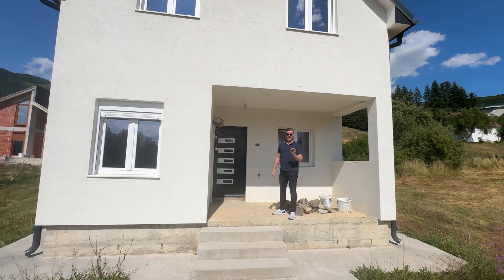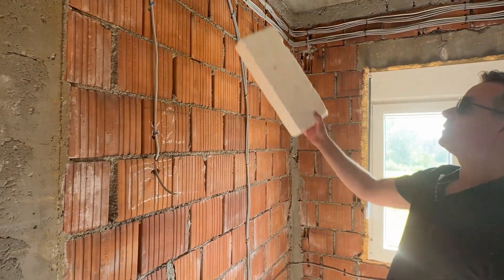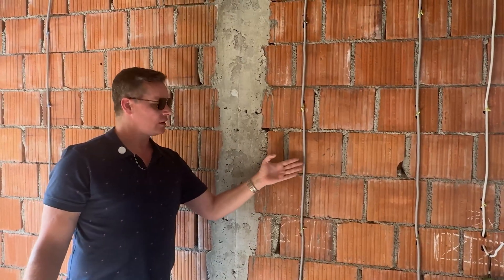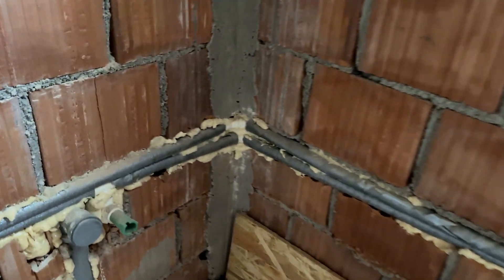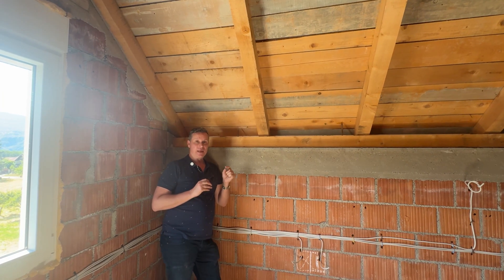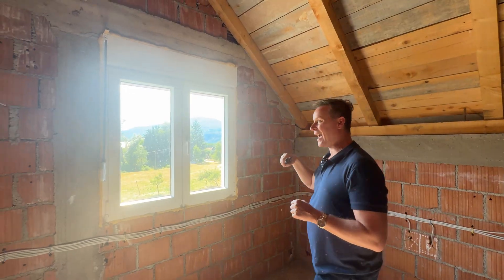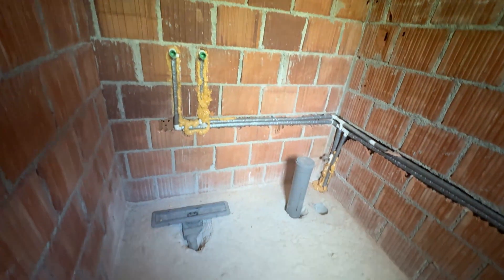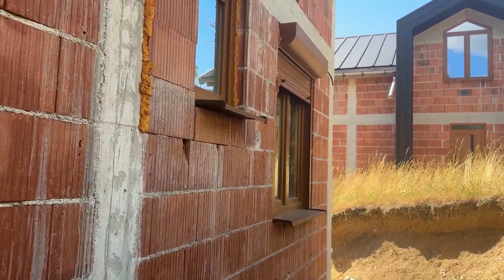From Aussie "Glorified Tents” to a Balkan-Euro Fortress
Everyone calls Australian homes “glorified tents” because of their lightweight materials, minimal insulation, and poor airtightness. But in this video, we step into a completely different approach to building—Balkan residential construction—designed for colder climates where energy loss can be a costly mistake.

As an Australian construction consultant, we take a close look at a typical Balkan/European wall detail featuring concrete second-floor slabs, a pitched roof with sarking and heavy brickwork, and external XPS/EPS insulation layers. These homes are built like fortresses, with a focus on thermal mass and solid construction that would be unimaginable in most Australian suburbs. The section detail we explore shows how insulation, fixings, and finishing systems come together.

While the build quality and materials are impressive, but sometimes retrofitted, there are still opportunities for improvement—even in Europe. Many homes lack dedicated mechanical ventilation systems with heat recovery, some nasty lineal thermal bridges which can impact indoor air quality and energy efficiency. Airtightness detailing could also be improved to prevent heat loss and reduce drafts(Sometimes cheaper is better), and some thermal bridging issues remain around floor junctions and wall protrusions for balconies.

Whether you’re a builder, architect, or homeowner, this review gives some insight into European construction from an energy efficiency perspective for heating and even cooling as heat waves become more prevalent in even colder climates within Europe.